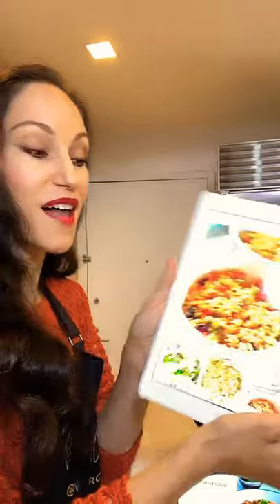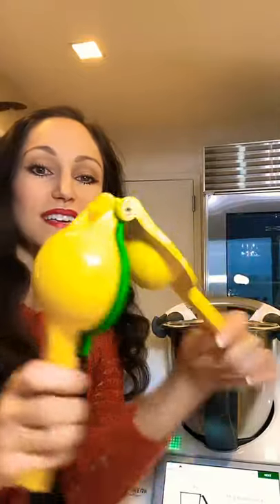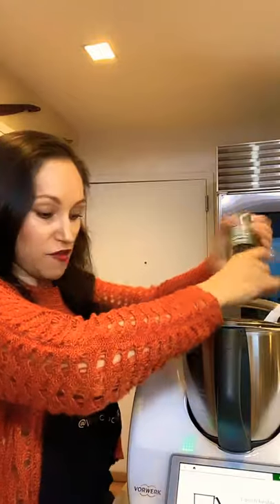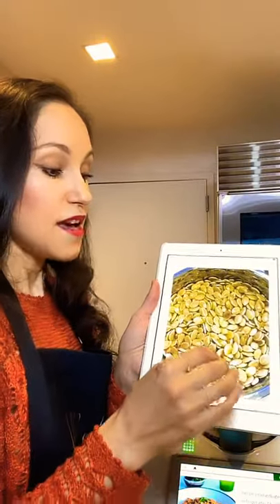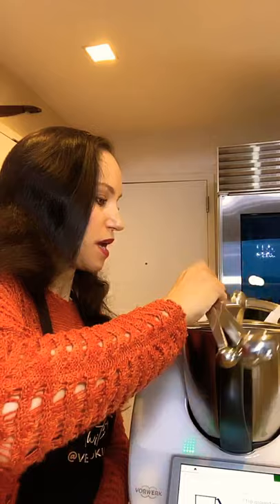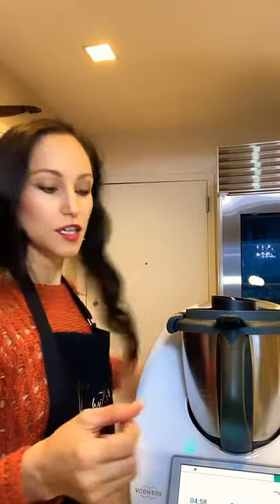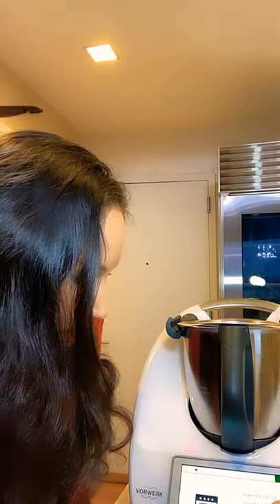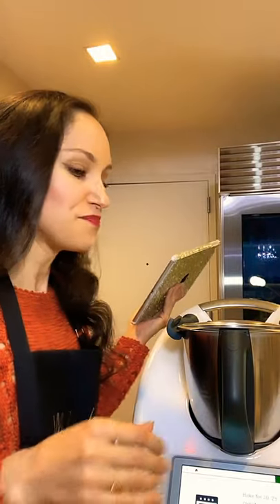Spicy Carrot Salad • 𝑳𝒊𝒗𝒆 ~ How to make the Best Carrot Salad & Roasted Pumpkin Seeds Recipe | TM6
• 𝑳𝒊𝒗𝒆 | Spicy Carrot Salad ~ How to make the Best Carrot Salad & Roasted Pumpkin Seeds Recipe // This Spicy Carrot Salad with apples, raisins, and cilantro is the best carrot salad I have ever tasted! Who knew raw carrots could taste this good, and it's a great raw vegan recipe for weight loss! (recipe below) Learn exactly how to make this spicy marinated carrot salad and roasted pumpkin seeds in our how-to-video and RSVP (link below) to cook with us live next Sunday. We share new delicious easy plant-based recipes at every live cooking class along with a free giveaway!

🌱 𝘞𝘦 𝘰𝘧𝘧𝘦𝘳 𝘳𝘦𝘴𝘰𝘶𝘳𝘤𝘦𝘴, 𝘳𝘦𝘤𝘪𝘱𝘦𝘴, 𝘮𝘦𝘢𝘭 𝘱𝘭𝘢𝘯𝘴, 𝘢𝘯𝘥 𝘮𝘰𝘳𝘦! 𝘖𝘶𝘳 𝘮𝘪𝘴𝘴𝘪𝘰𝘯 𝘪𝘴 𝘵𝘰 𝘩𝘦𝘭𝘱 𝘪𝘯𝘴𝘱𝘪𝘳𝘦 𝘢 𝘬𝘪𝘯𝘥𝘦𝘳, 𝘩𝘦𝘢𝘭𝘵𝘩𝘪𝘦𝘳, 𝘮𝘰𝘳𝘦 𝘴𝘶𝘴𝘵𝘢𝘪𝘯𝘢𝘣𝘭𝘦 𝘸𝘰𝘳𝘭𝘥.

💫 𝙀𝙣𝙩𝙚𝙧 𝙩𝙤 𝙬𝙞𝙣 𝙢𝙮 𝙚𝙖𝙧𝙧𝙞𝙣𝙜𝙨!!

🎥LIVE: 𝑺𝒑𝒊𝒄𝒆𝒅 𝑪𝒂𝒓𝒓𝒐𝒕 𝑺𝒂𝒍𝒂𝒅 & 𝑺𝒑𝒊𝒄𝒆𝒅 𝑷𝒖𝒎𝒑𝒌𝒊𝒏 𝑺𝒆𝒆𝒅𝒔 + PUMPKIN TRIVIA GAME
𝗙𝗿𝗲𝗲 𝗣𝗹𝗮𝗻𝘁-𝗕𝗮𝘀𝗲𝗱 𝗖𝗼𝗼𝗸𝗶𝗻𝗴 𝗖𝗹𝗮𝘀𝘀
𝗖𝗼𝗼𝗸 𝗮𝗹𝗼𝗻𝗴 𝘄𝗶𝘁𝗵 𝘂𝘀 𝗟𝗜𝗩𝗘 𝗼𝗻 𝗦𝘂𝗻𝗱𝗮𝘆𝘀!
💚 𝗢𝗽𝗲𝗻 𝘁𝗼 𝗮𝗹𝗹!